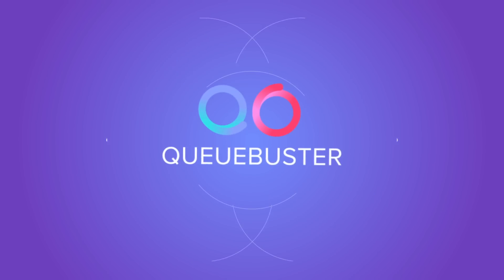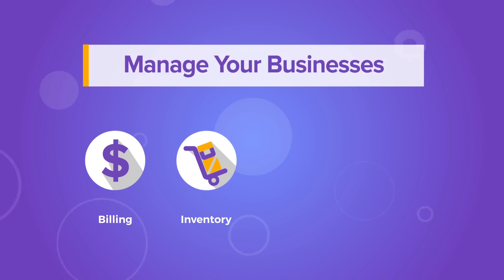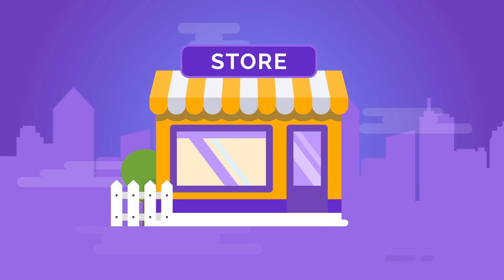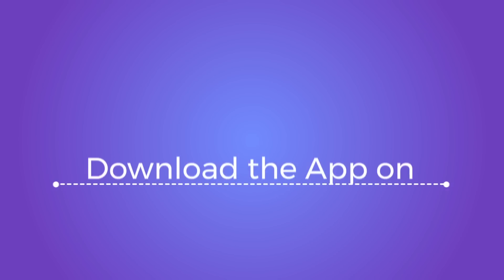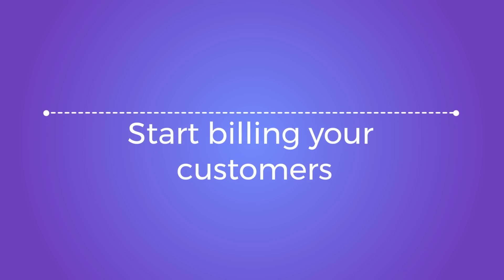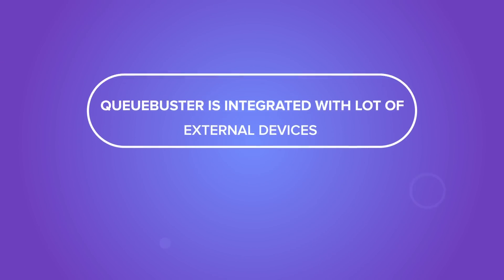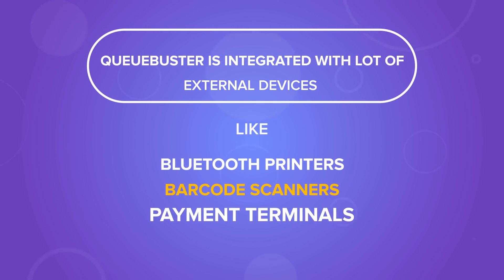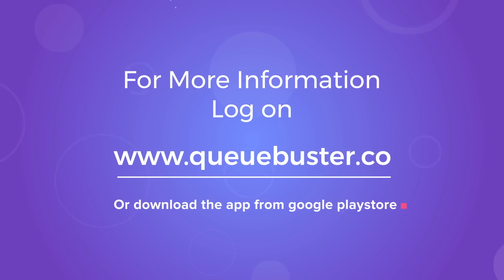QueueBuster Introduction - POS Billing Software for All Business Types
QueueBuster is a powerful mobile POS application to manage BILLING, INVENTORY, LOYALTY and DIGITAL PAYMENTS for all kinds of businesses.  Whether you own a single store or a chain of stores, QueueBuster is your best choice for a payment solution.

It's an awesome tool to manage you carts, kiosks, mom n pop stores, flee markets and exhibitions.

QueueBuster offers multiple payment options for your customers like:
- Cash
- Cards
- Wallets
- Cheques
- Performa Invoice
- Credit etc.

QueueBuster is integrated with a large number of external devices like Bluetooth Printers, Barcode Scanners and Payment Terminals.